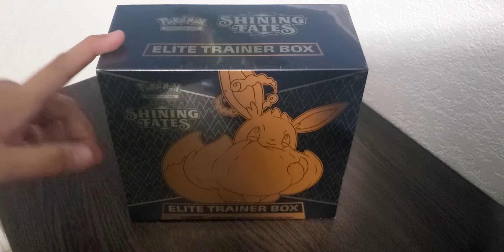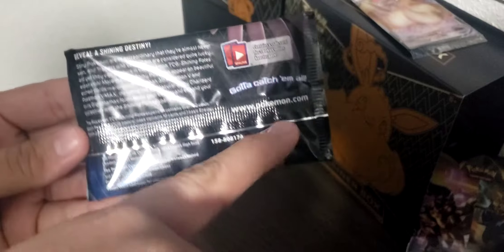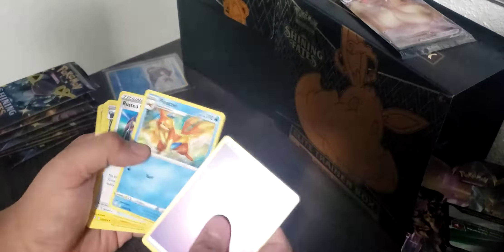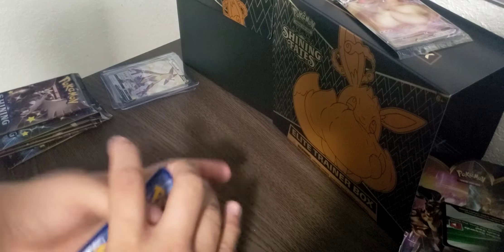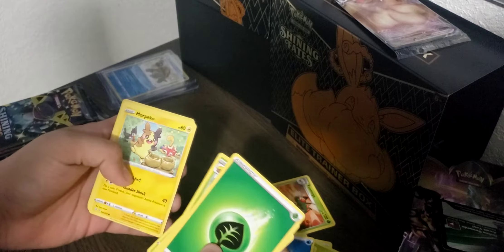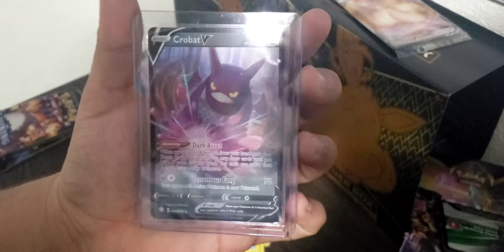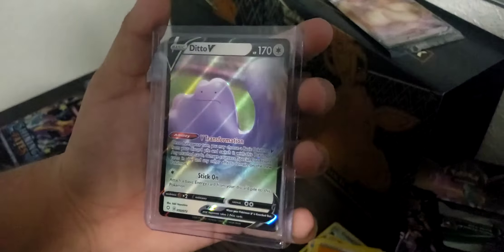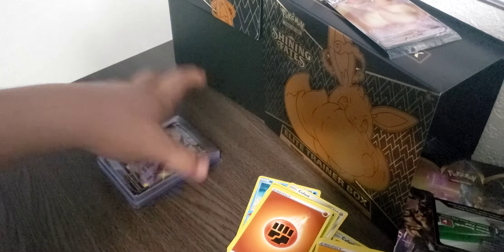Opening up my second Shining Fates Elite Trainer Box *Great Pulls*